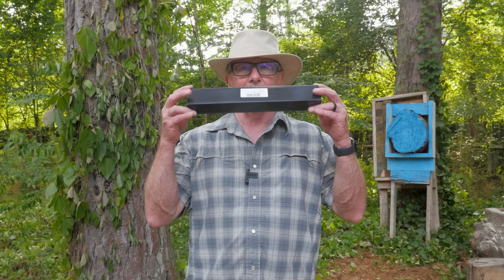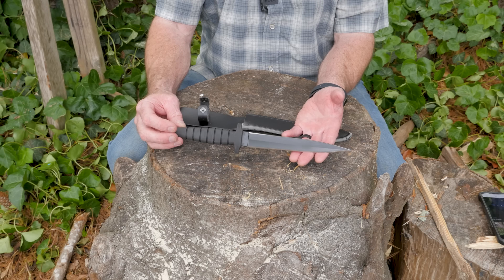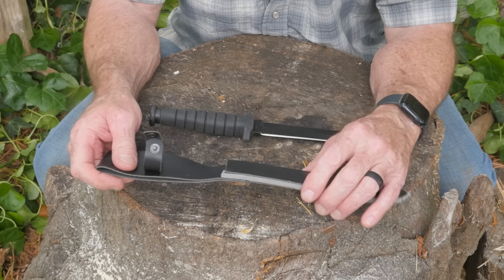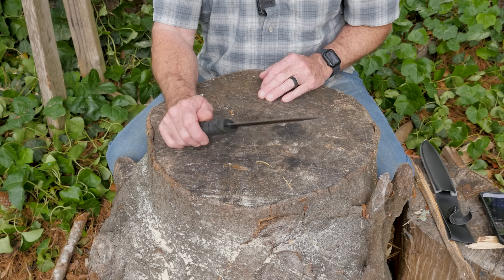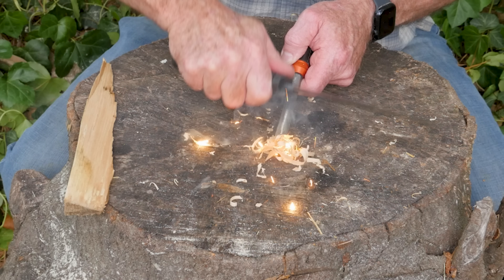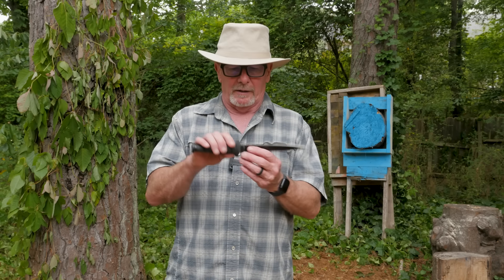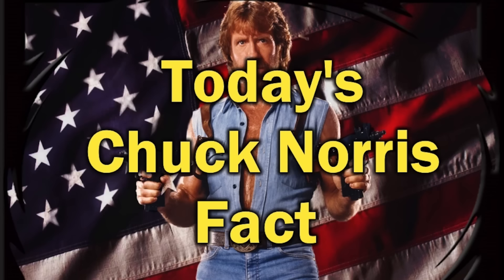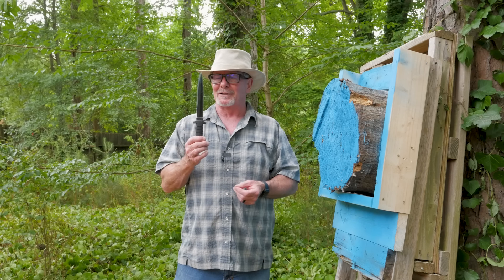Testing The Cheapest Tactical Knife On Amazon - Sharp Saturday